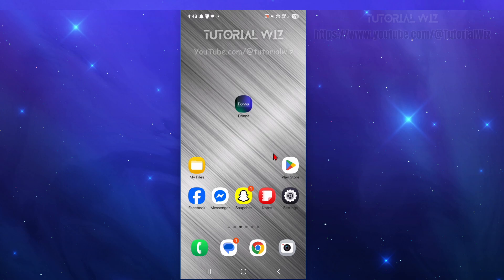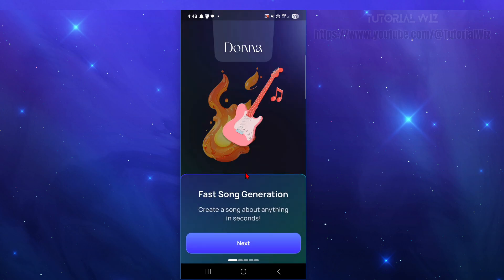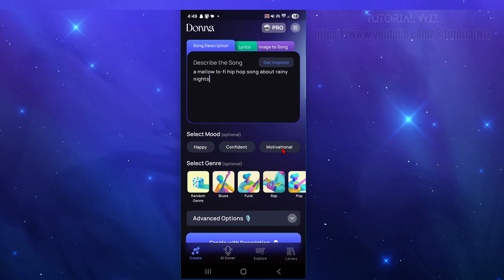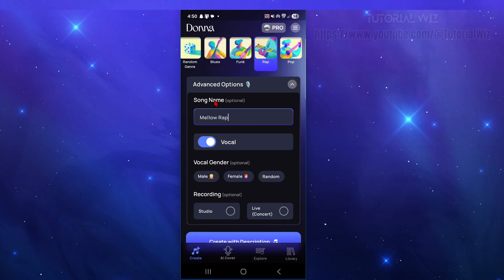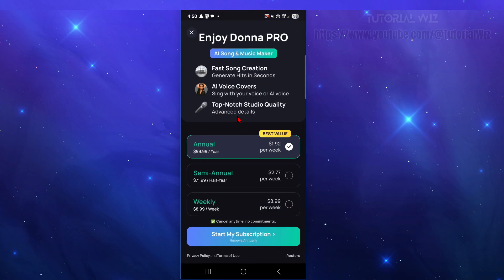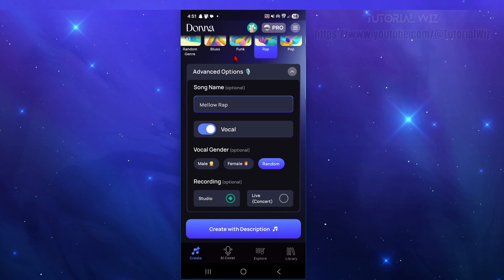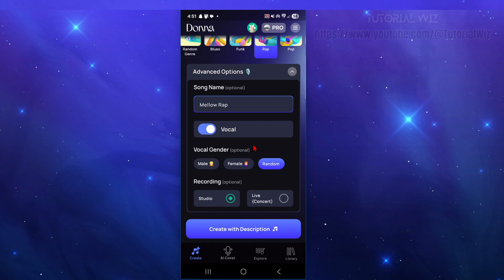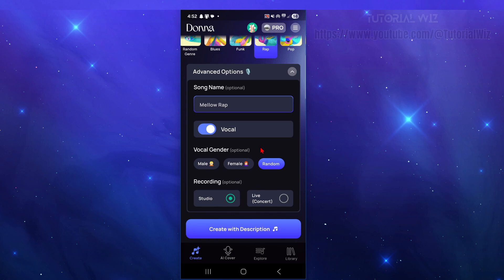How To Create a Song with Donna AI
In this video, I’ll show you step-by-step how to create a song using Donna AI. You’ll learn how to write lyrics, generate melodies, and customize your track using AI-powered tools. Whether you’re a beginner or a music enthusiast, this tutorial will help you bring your creative ideas to life with Donna AI.